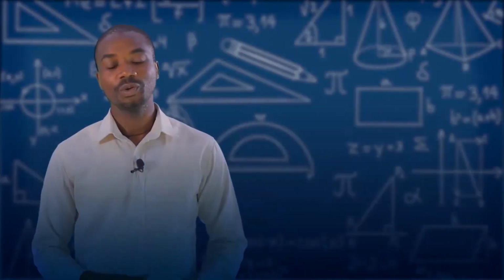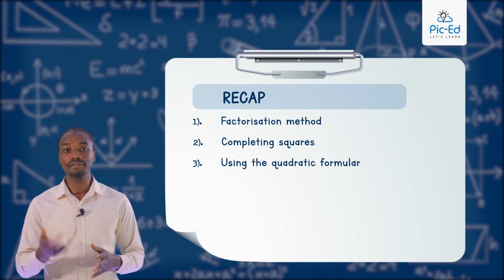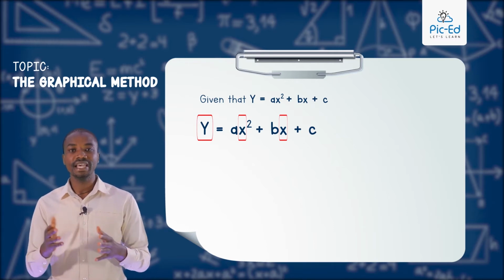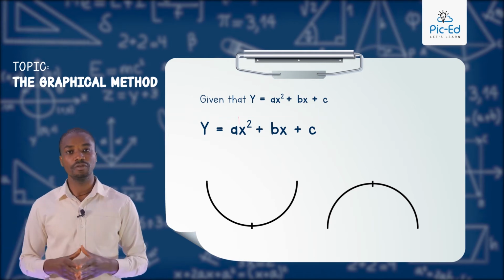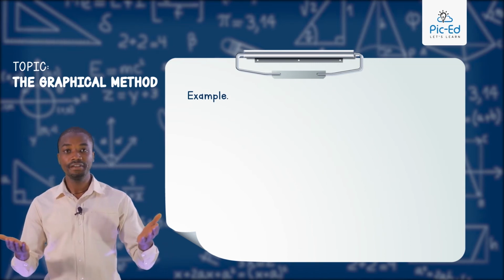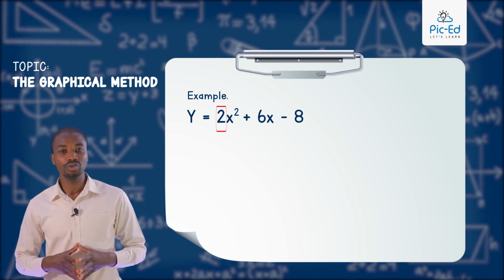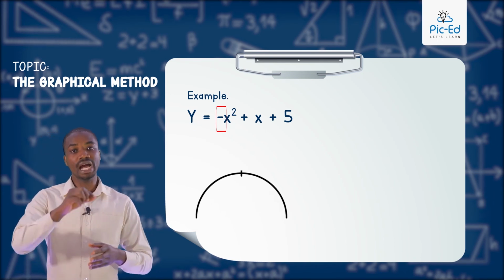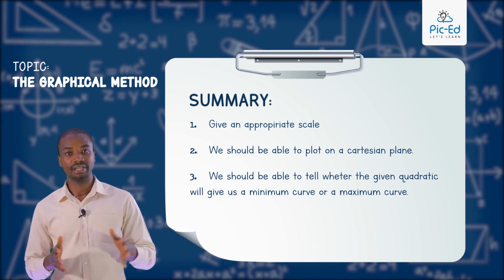Introduction to Graphical Methods |Pic-Ed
Do you know how to find values of x using the graphical approach while solving quadratic equations? Let’s look at the video and find out.

Pic-Ed is an Education Tech Service provider that provides extensive and deep domain Knowledge of the Ugandan Education system.